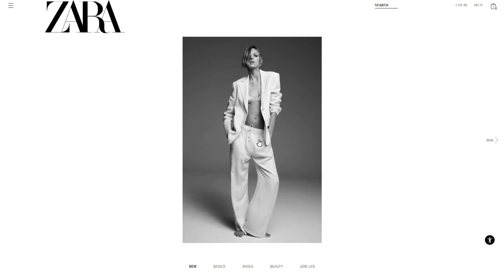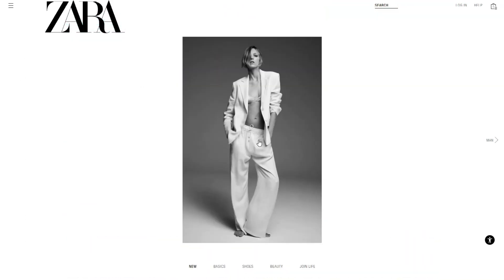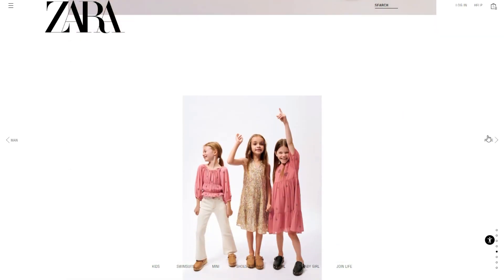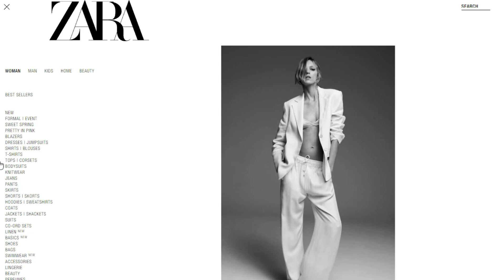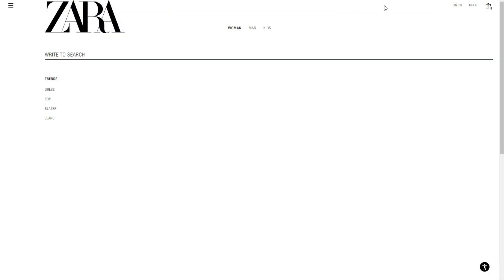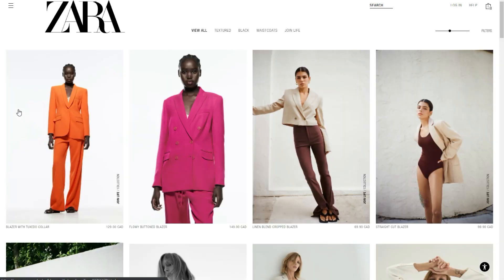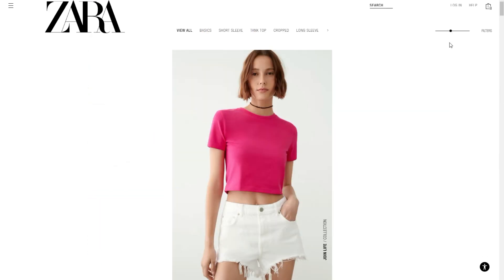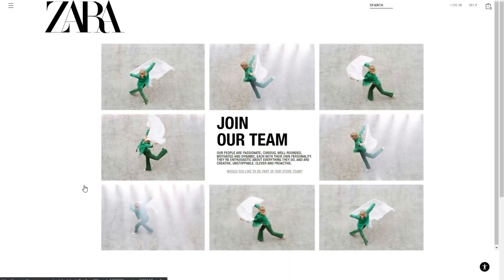Critiquing Bad Websites - ZARA